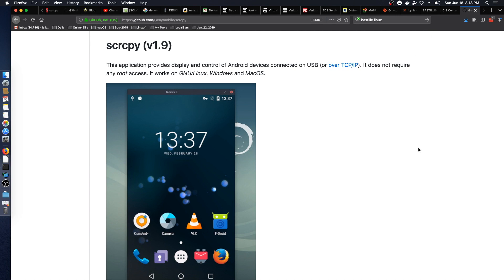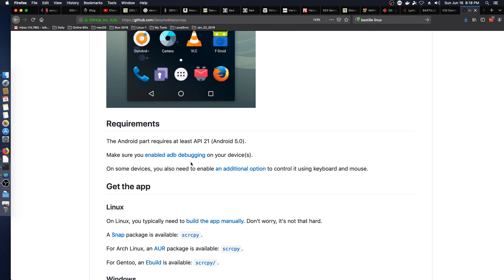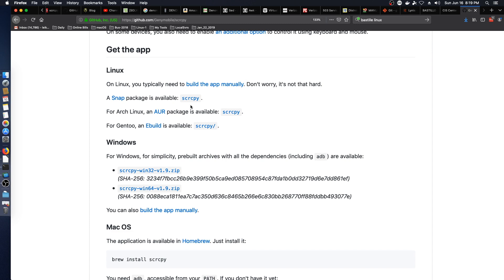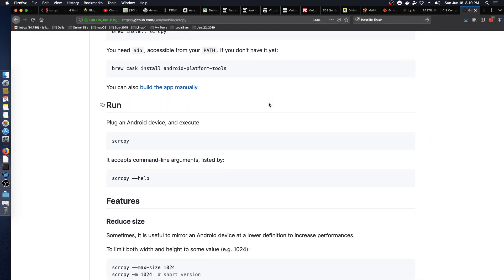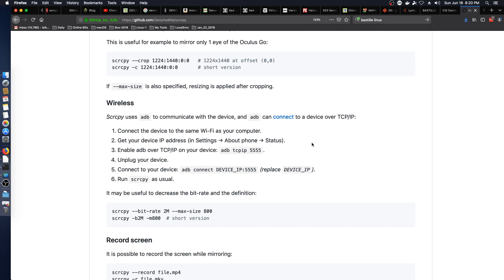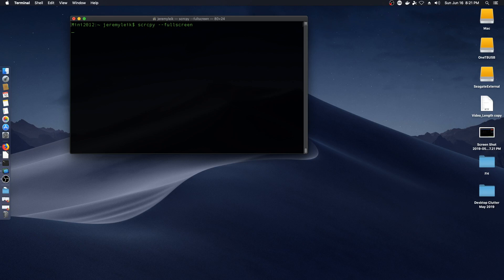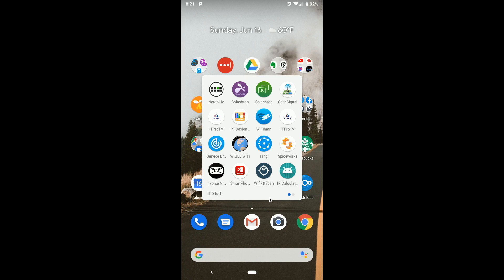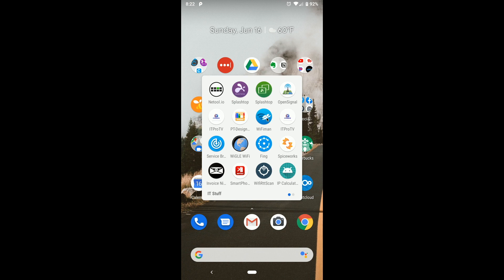Scrcpy - view your Android device on your comptuer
Episode 143. Take a look at Scrcpy, a free utility for Linux, macOS and Windows that allows you to view and interact with you android device.

Mobile apps mentioned in the video:
Splashtop
Netool.io
OpenSignal
PT Design
Wifi Man
Service Br
WiGLE WiFi
Fing
Spiceworks
Invoice Ninja
WifiRTTScan
IP Calculator
Easy IP Subnet